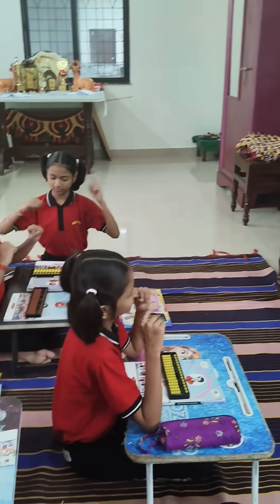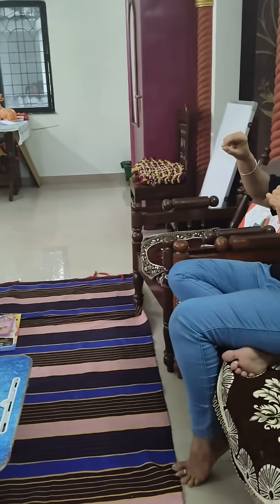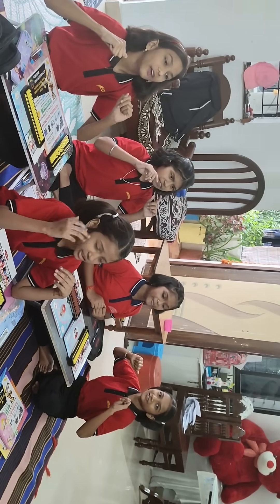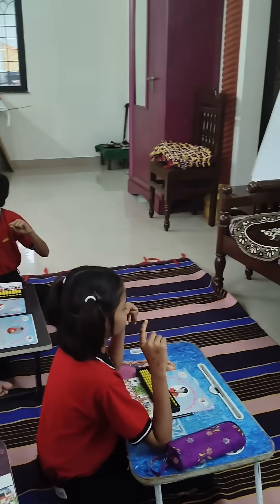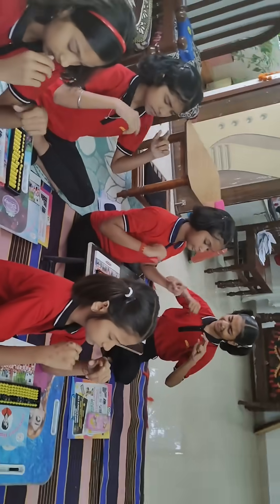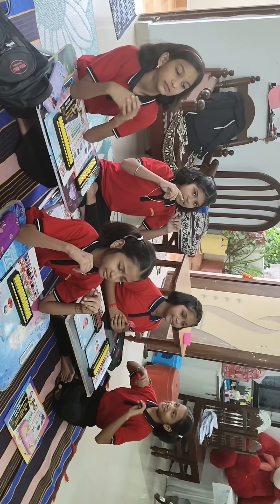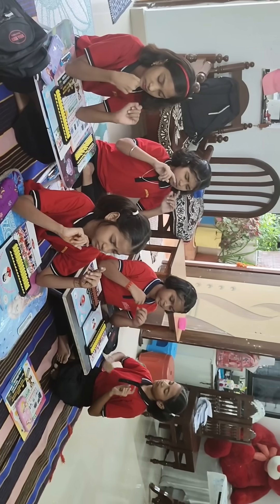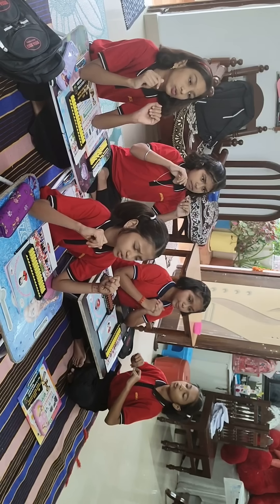✨ Abacus Oral Examination | Boosting Mental Maths Skills ✨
Students showcasing their speed and accuracy in the Abacus Oral Examination! 🧮💡
This test is designed to enhance concentration, memory power, and visualization skills, helping children solve maths problems quickly without pen and paper.

Mega Mind Educations regularly conducts such oral tests to build confidence and sharpen mental calculation abilities. 🚀
👉 A step towards excellence in mental maths and brain development!